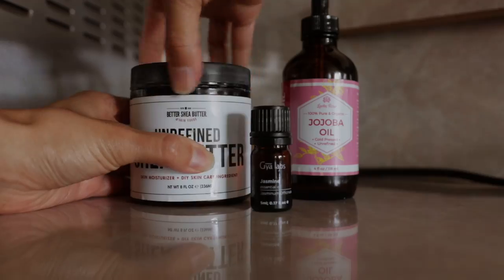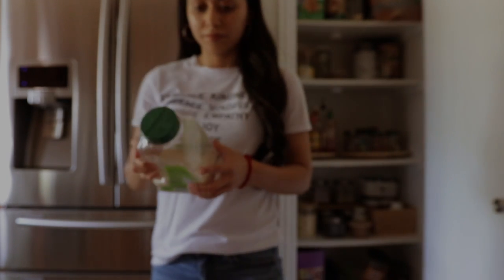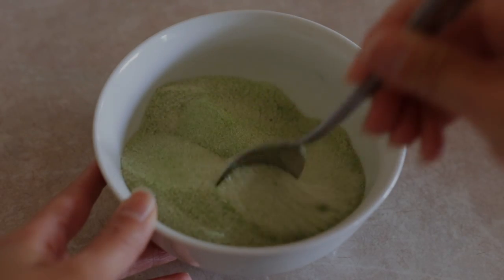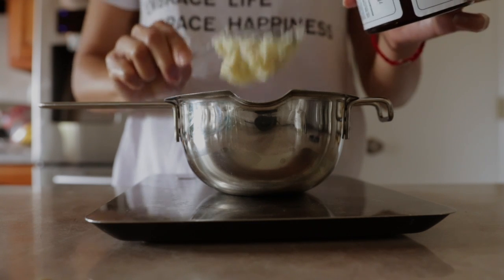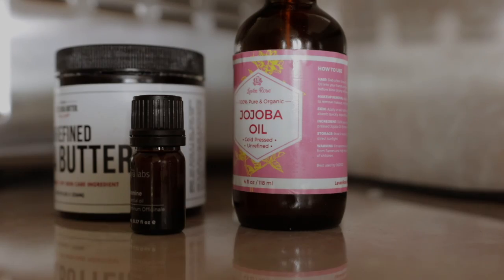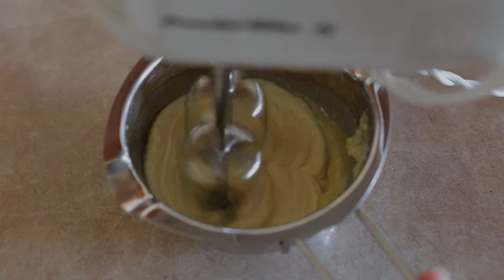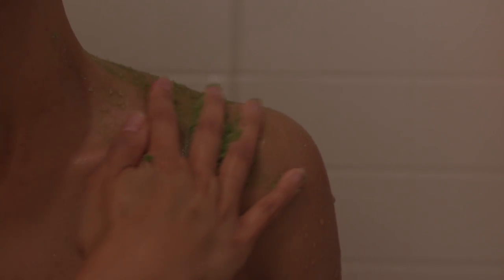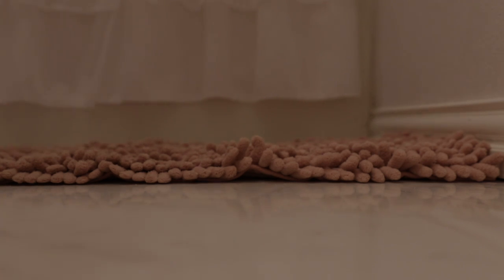Homemade Sugar Scrub and Body Butter for Dry Winter Skin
As the cold winter days approach, I like to incorporate homemade products into my body care routine to prevent dry skin. Today I’m be sharing the DIY sugar scrub and DIY body butter I use during my shower routine to keep my skin baby soft and super moisturized.

Almond oil
Matcha powder
Shea butter
Jojoba oil
Jasmine essential oil

Body Scrub
- 1 cup sugar
- 1 tsp matcha powder
- 1/4 cup almond oil

Body Butter
- 2 oz (about 1/4 cup) shea butter
- 1 oz (about 2 tbsp) jojoba oil
- 20 drops jasmine essential oil
*this is the amount I made in the video...feel free to double or triple the measurements for a bigger batch

🧘🏻‍♀️ My top health/wellness products

🥗 Plan To Eat is the meal planning app I use, get a free 45 dial trial using this

👩‍💻 Take a class on Skillshare, try it free for one month!

📚 My book recommendations